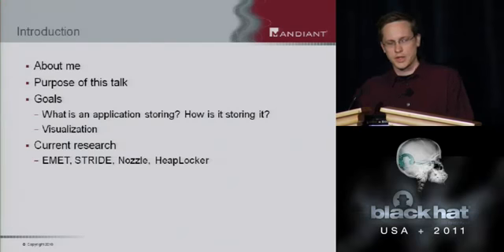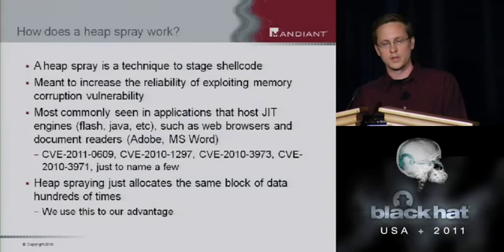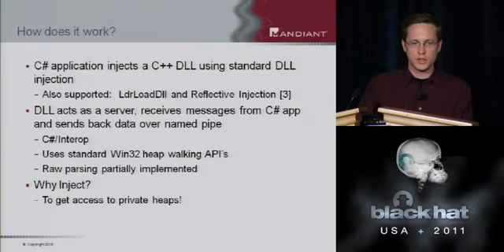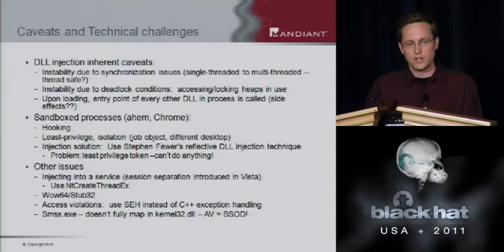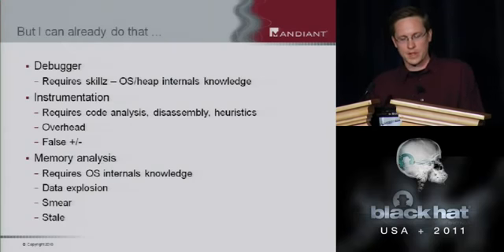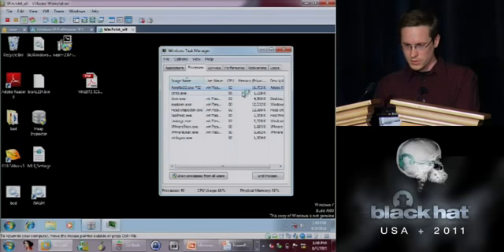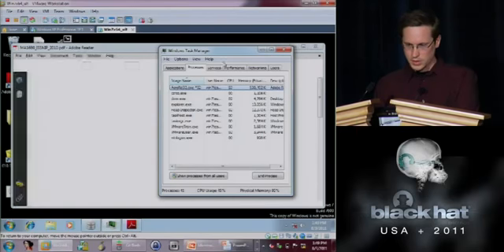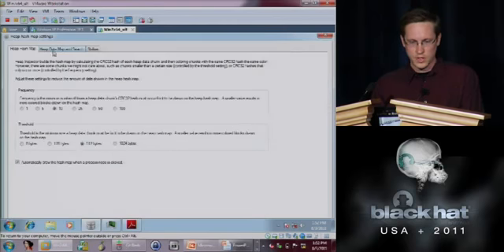BlackHat 2011 - Heap Spray Detection with Heap Inspector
Heap Spraying clip used in our Blackhat 2007 talk "Detecting Web Browser Heap Corruption Attacks" Find presentation: Detecting Web Browser Heap Corruption At...